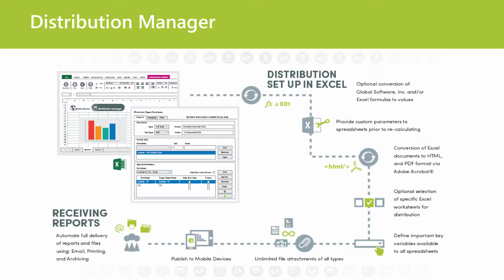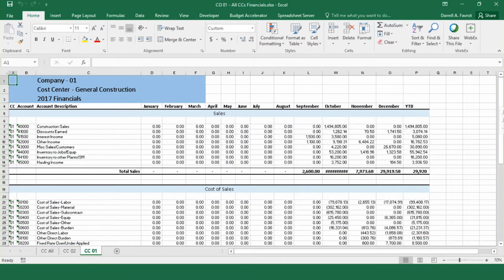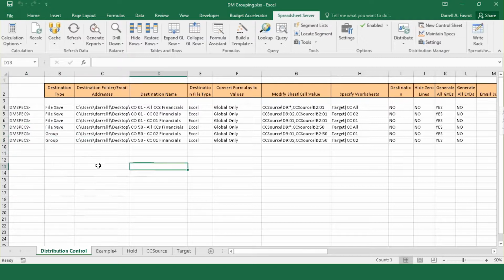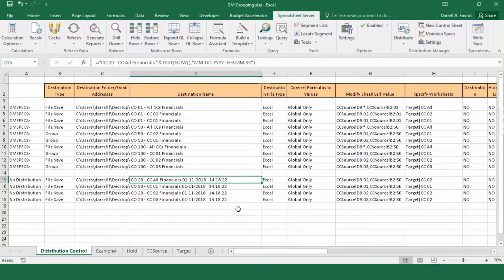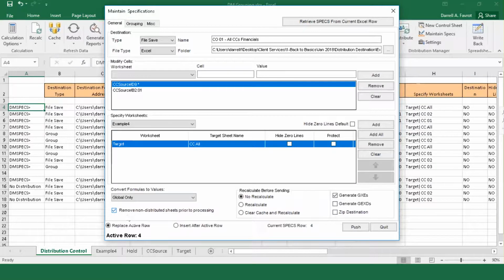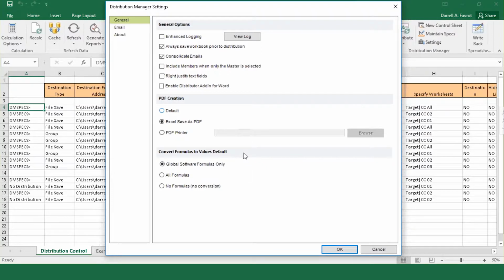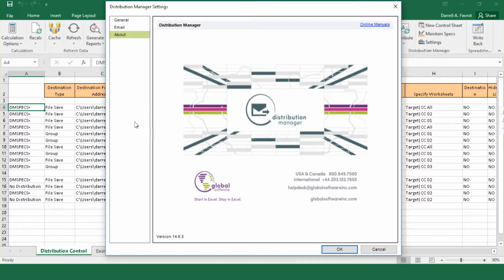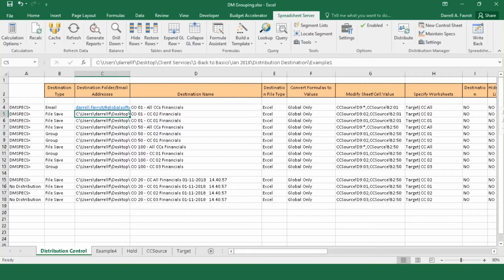Spreadsheet Server Education Series Distribution Manager Part II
Used to automate the delivery of key business information throughout your organization, Distribution Manager eliminates the time consuming tasks of printing and copying reports, or creating e-mail attachments.  Other valued customers who use it consistently rank it as one of their favorite time saving tools!